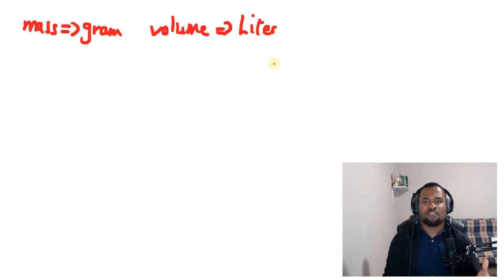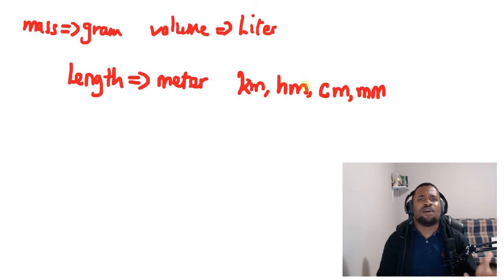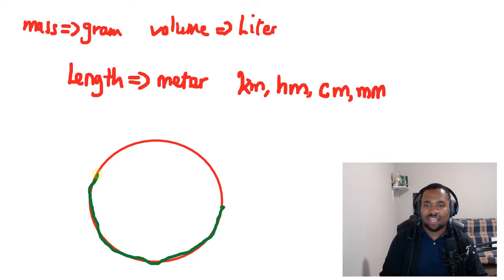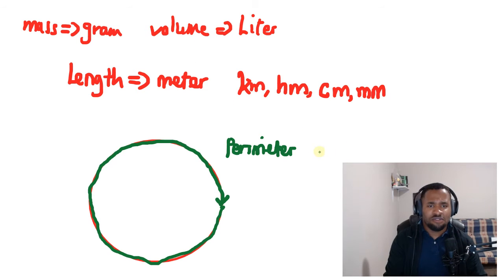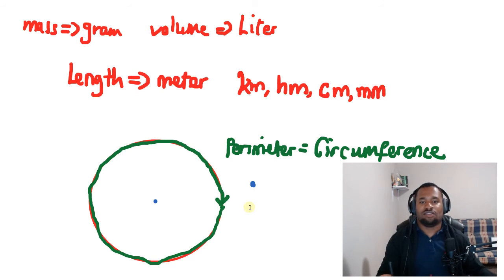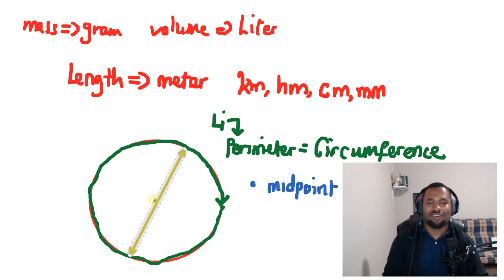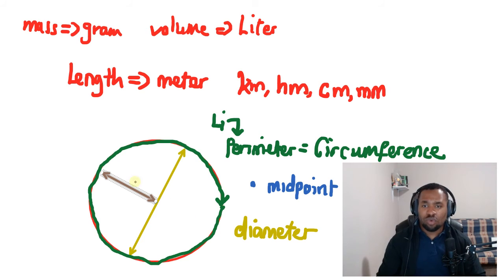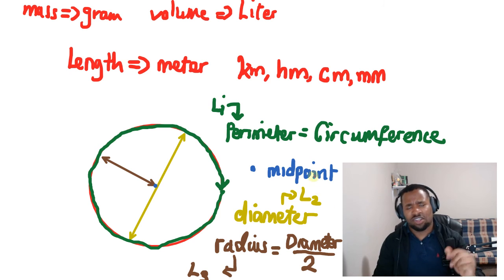Identify lengths of a circle (Circumference, Diameter, Radius)